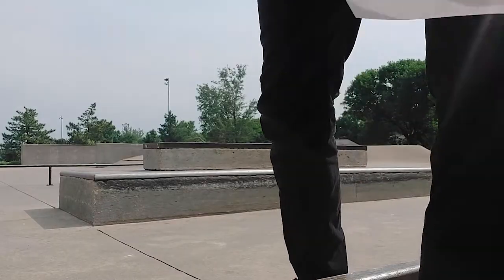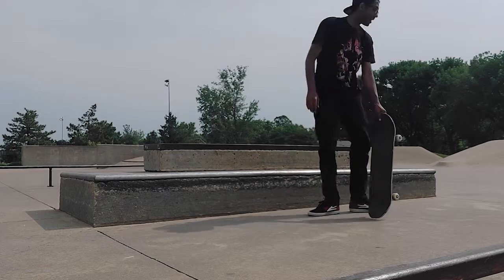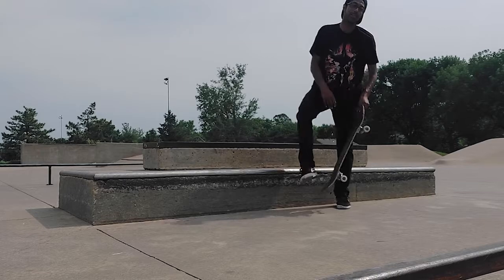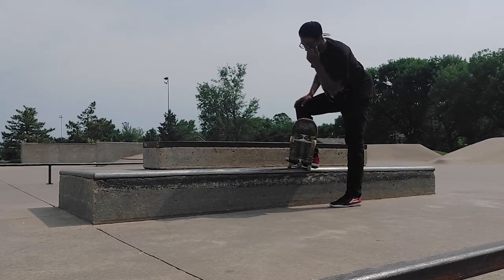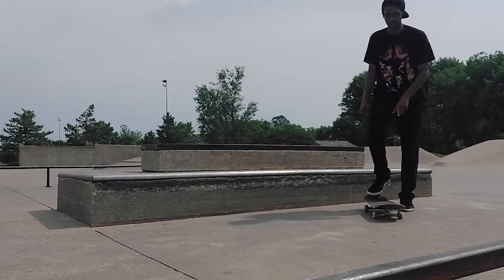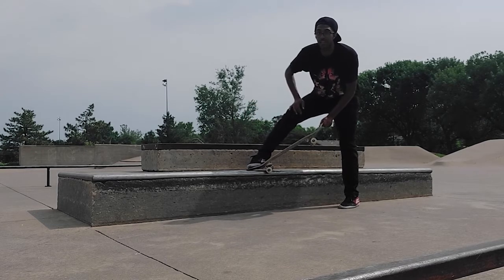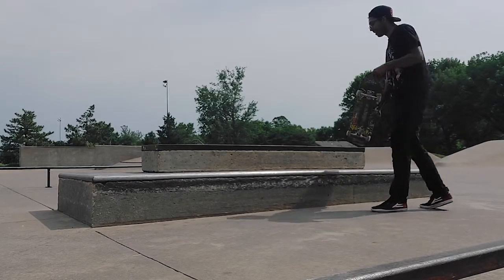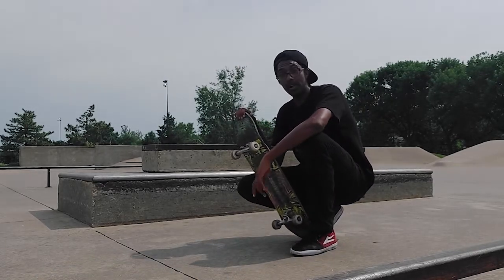Learn 50 to Switch Crooks with me! (Process explained)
Trick tips can be helpful at showing you how tricks are done, but they don't cover the intricacies of how to fix all the little mistakes you make when you're learning the trick. So I thought it'd be a fun idea to show the process of me learning 50 to switch crooked grind and showing you all the little steps I take and fixes I make to land the trick. Basically showing my real time thought process of how I go about learning and giving you the best advise I can on how you can conquer each learning hurdle.